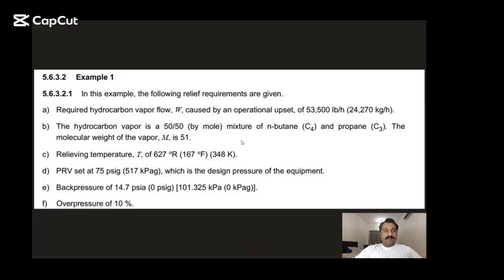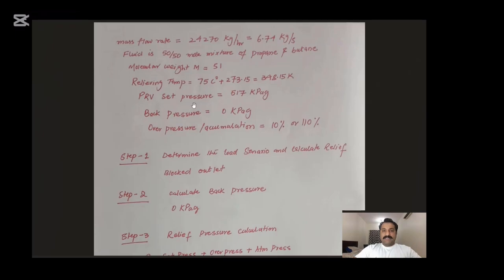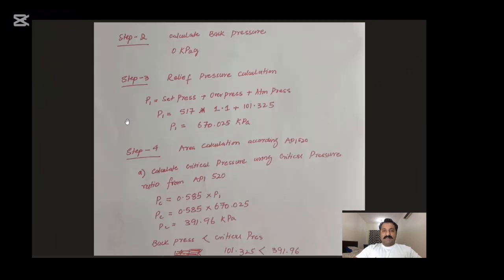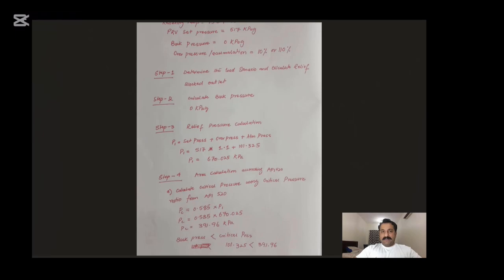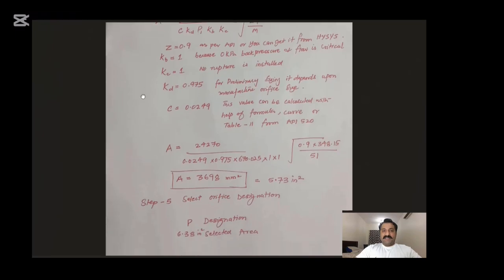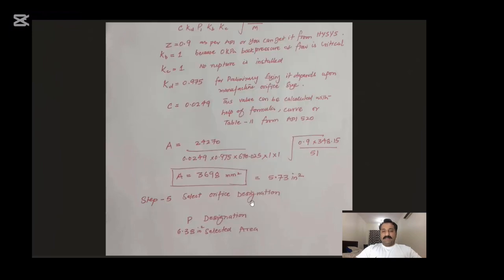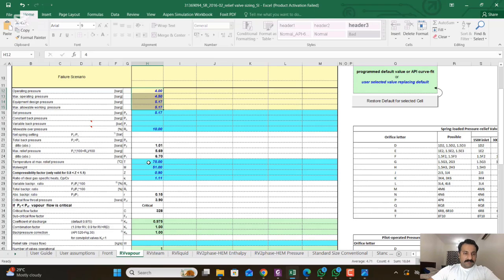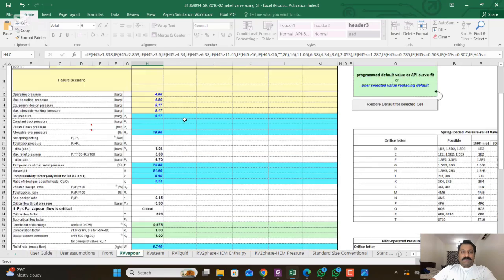Gas PRV sizing for critical flow as per API 520, 521 & 526